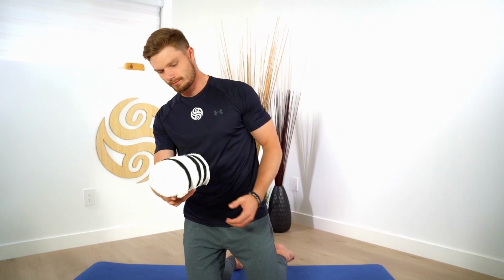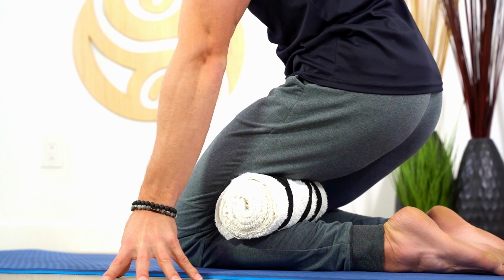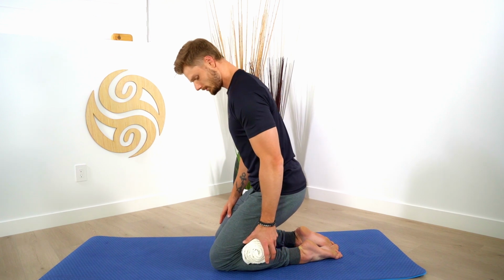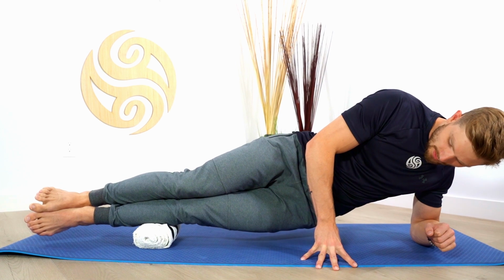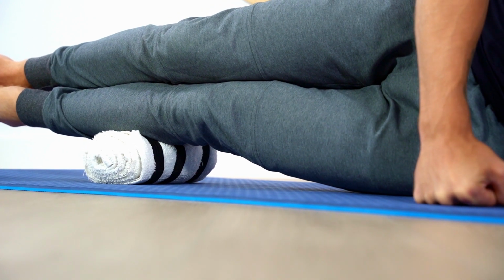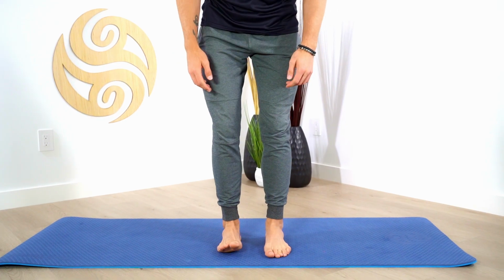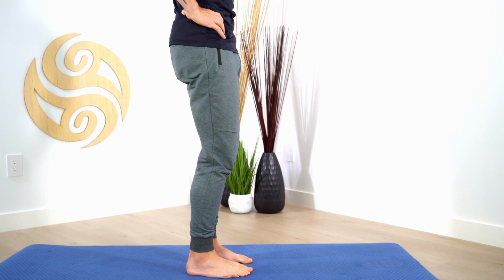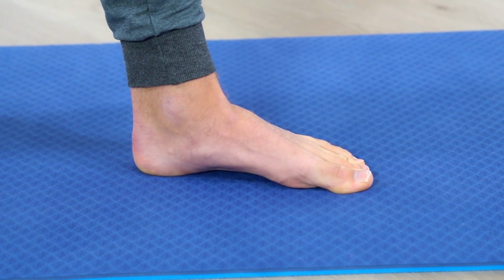How To Release Your Calves To Fix Your Back Pain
Get your free copy of my 3 Phase Full Body Reset to learn how to decompress your fascia, retrain your breath & rebuild your foundation

In this video I share how to release your calves to help with your back pain. In addition, I show how to stand correctly to help rebuild your lower body foundation.

Many people still get their back worked on when they are in back pain. However, we are like a building. If our foundation is off, everything up the chain will be out of alignment to a degree, which will be twisting and pulling the body out of alignment. Try this out daily and let me know if this helps!